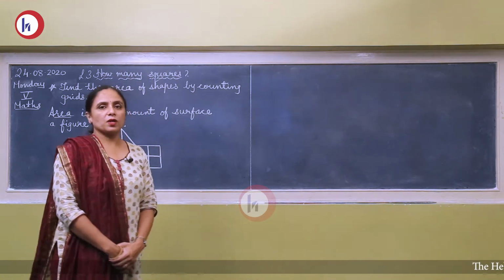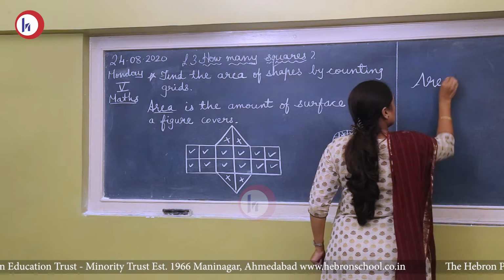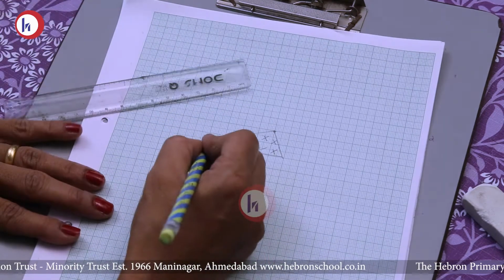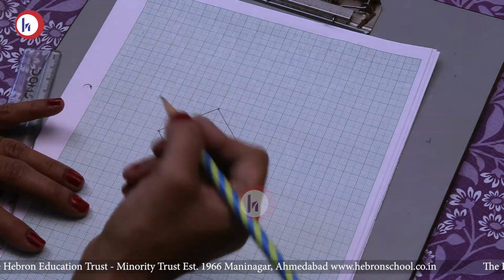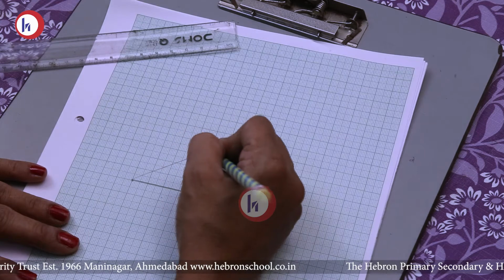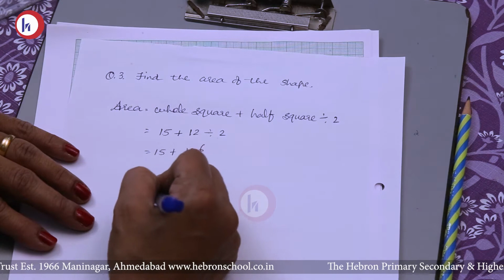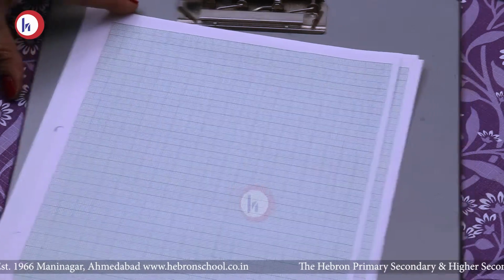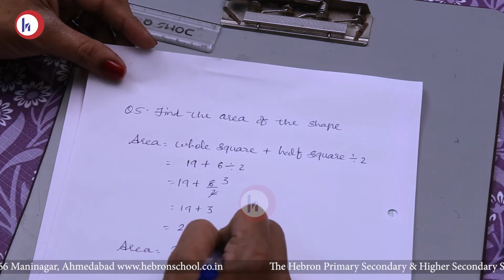Hebron School l Class 5 l Mathematics | L-3 How Many Squares? - Find the Area | Mrs. Sonal Engineer